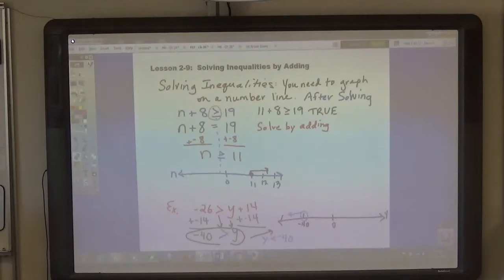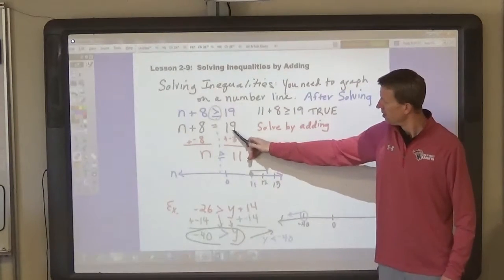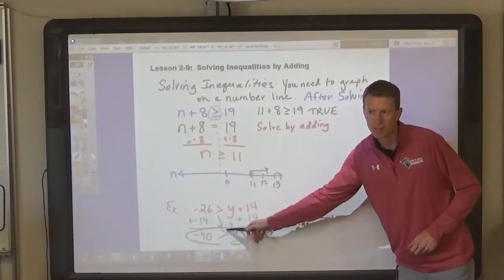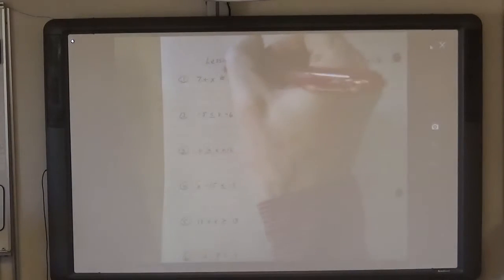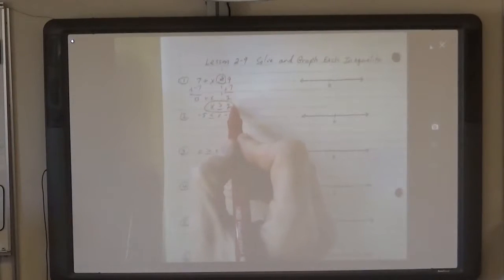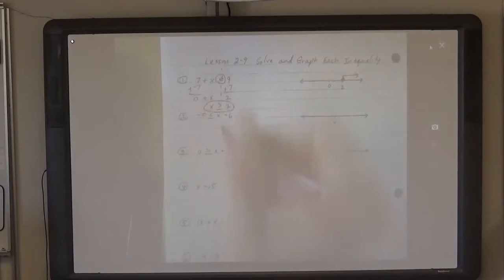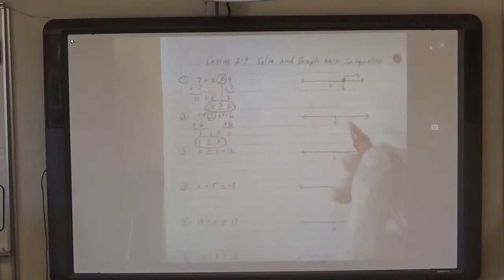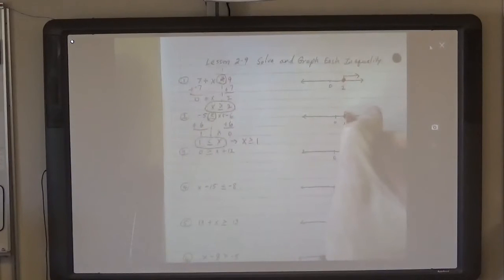M7 Lesson 2 9 Solving Inequalities and Graphing